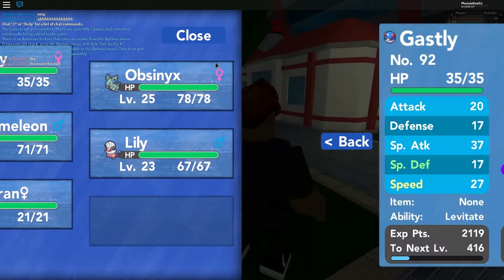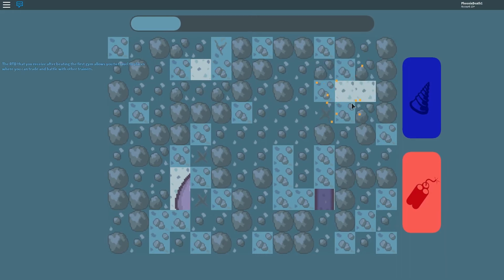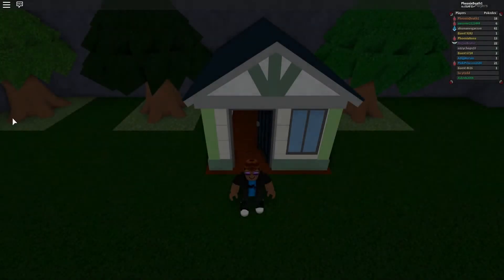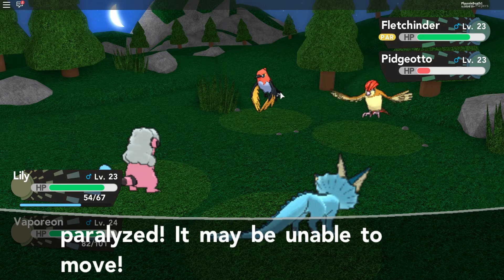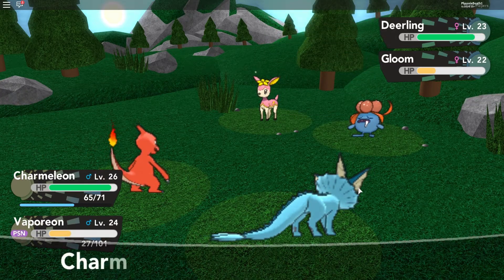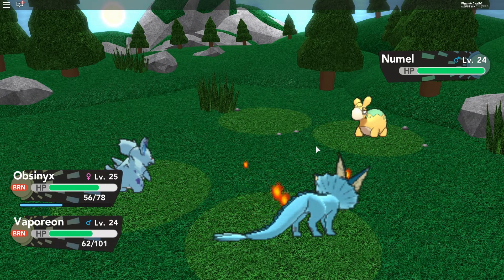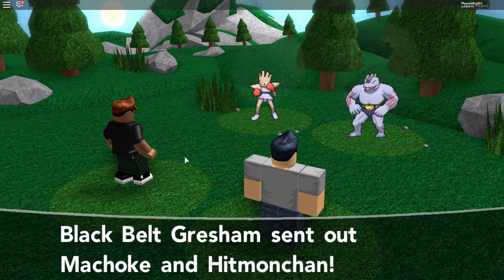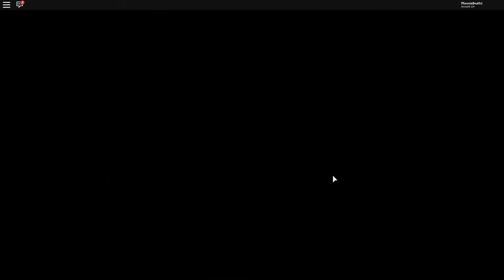RARE UNDERWATER ITEMS!!! | Roblox Pokemon Brick Bronze Ep 8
Hey guys today we will continue playing Roblox Pokemon Brick Bronze. I love both pokemon and new games so I would like to try this new experience on the channel and see if you guys enjoy it. Let me know what you guys think.

Thanks for any feedback and support!!